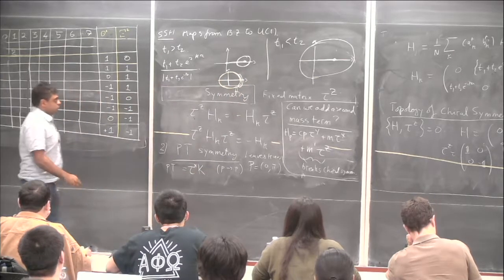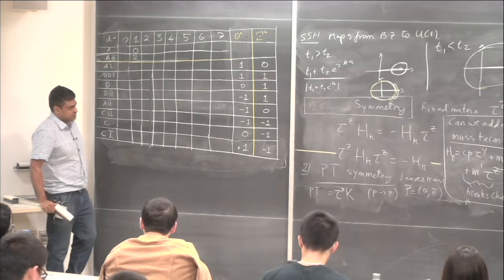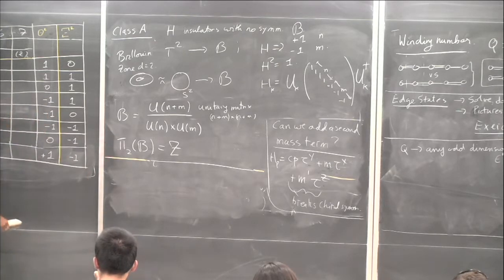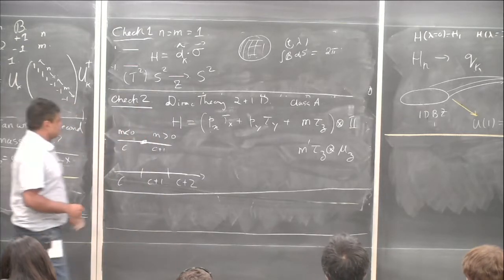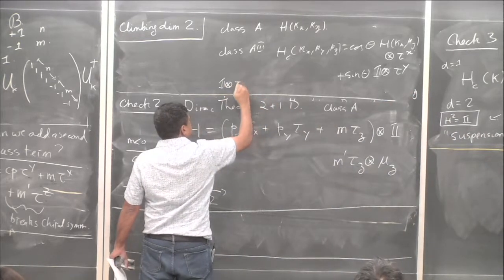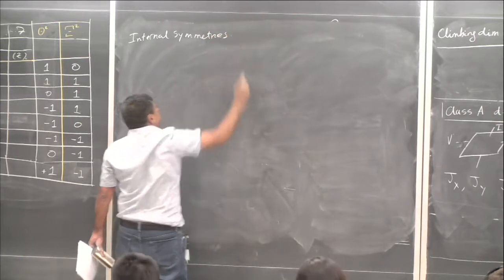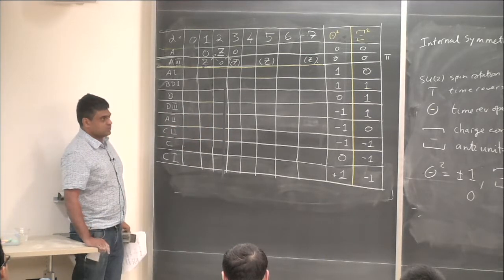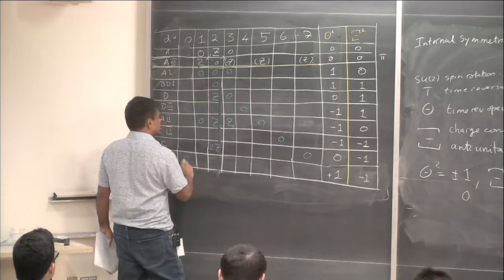PSSCMP 2019; Ashvin Vishwanath (Harvard): "From Dirac-Weyl fermions to band topology" (2nd talk)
The 2019 Princeton Summer School on Condensed Matter Physics (PSSCMP). Speaker: Ashvin Vishwanath, Harvard University